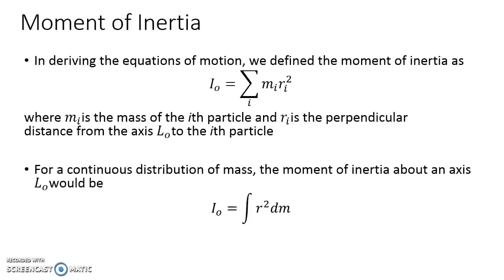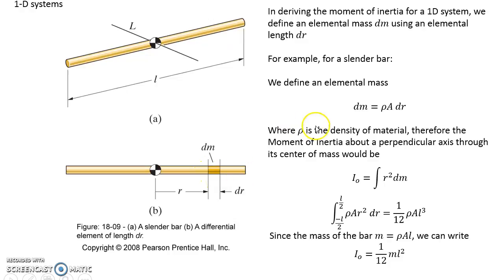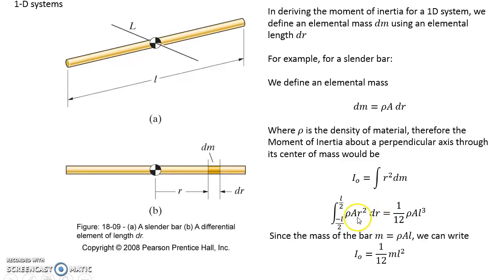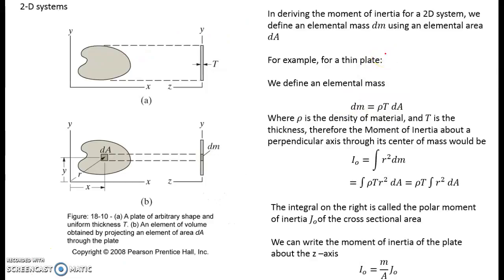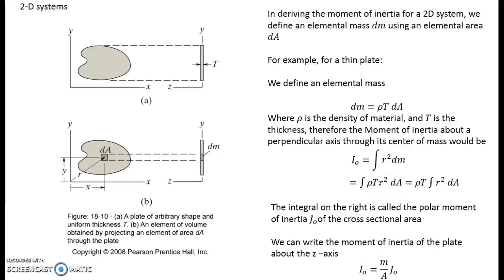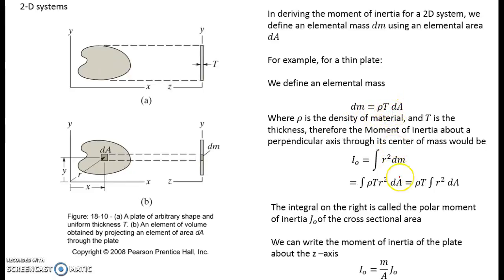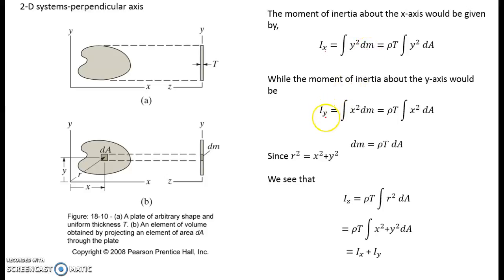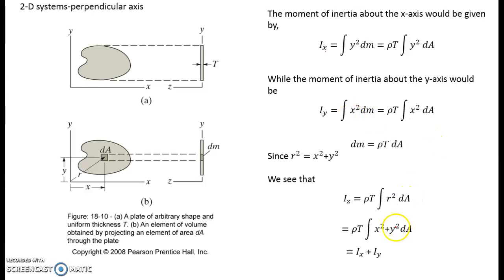Dynamics: Moment of Inertia 1